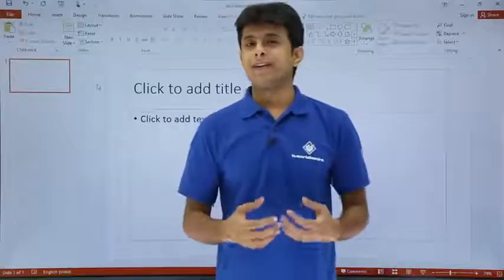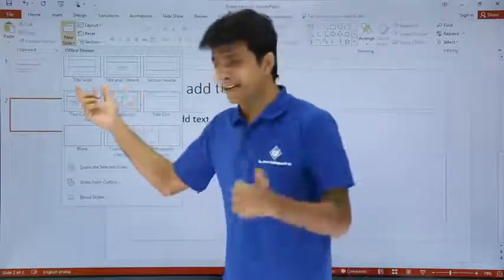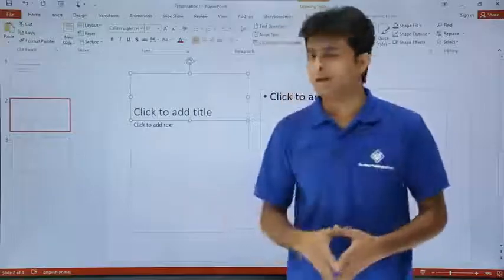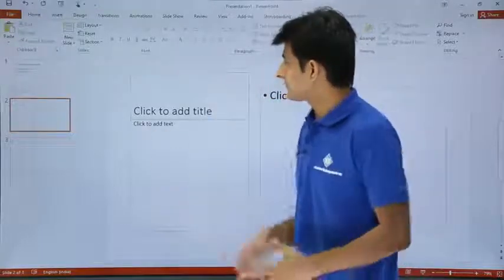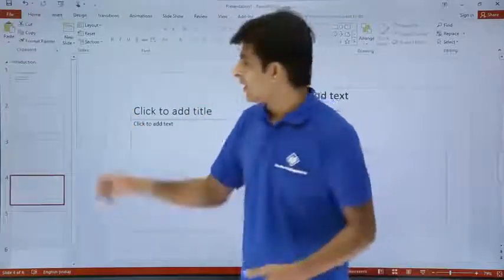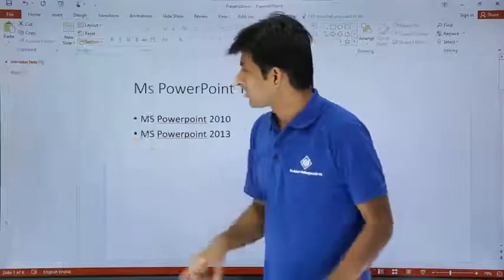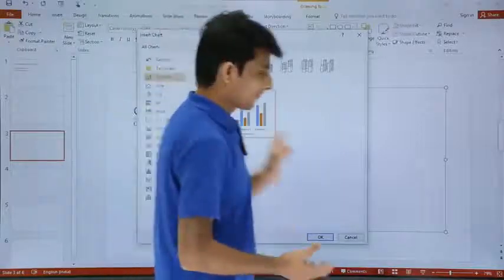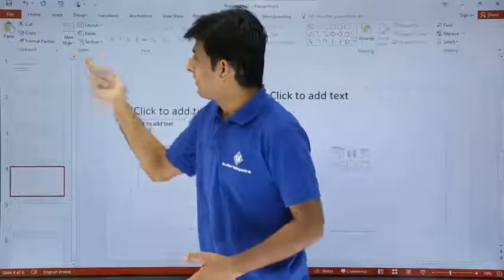Power point presentation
How to make a presentation slide